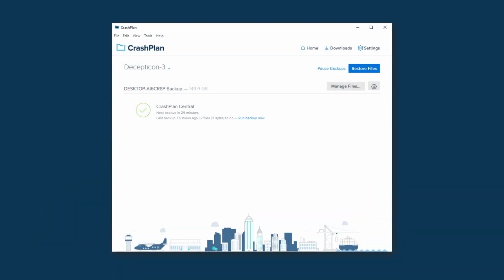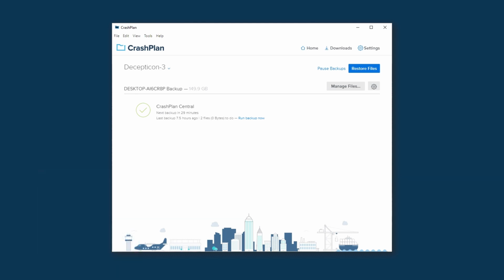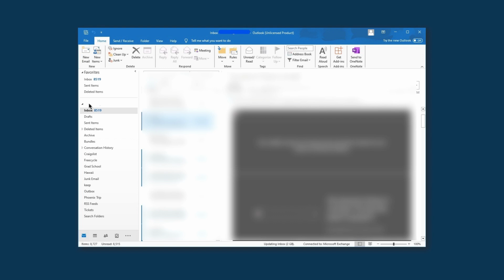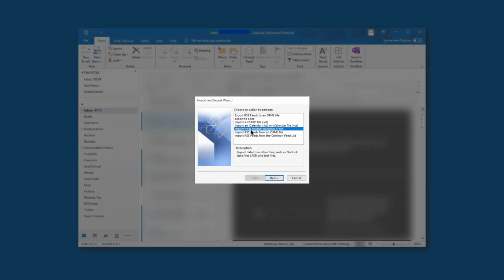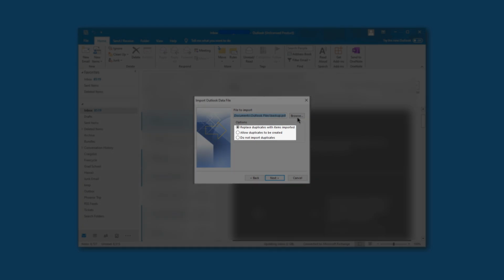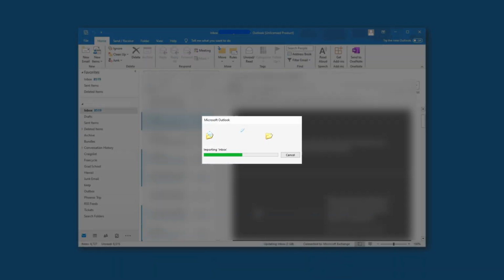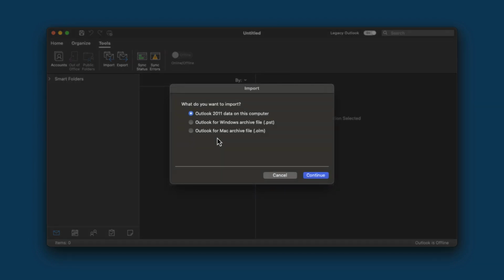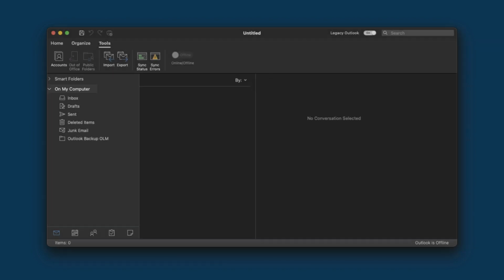How to Restore Outlook Data from CrashPlan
Microsoft Outlook saves your email messages, calendar, tasks, and other items in either an Outlook for Windows Data File (.pst) or an Outlook for Mac Data File (.olm). In this how-to article, we'll guide you through the process of recovering your Microsoft Outlook data by restoring your Outlook Data File with the CrashPlan app.

Still having trouble?